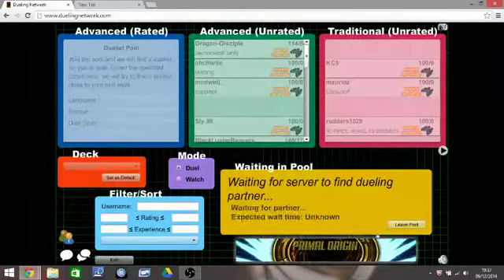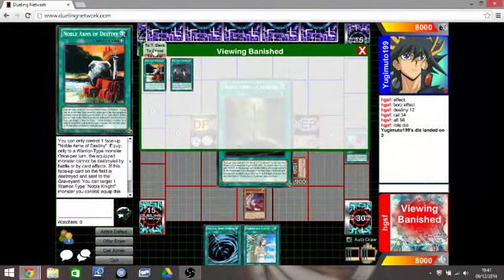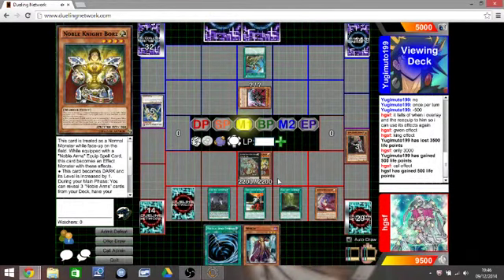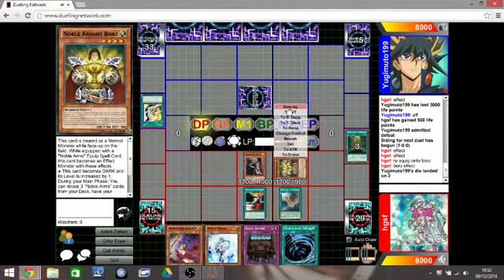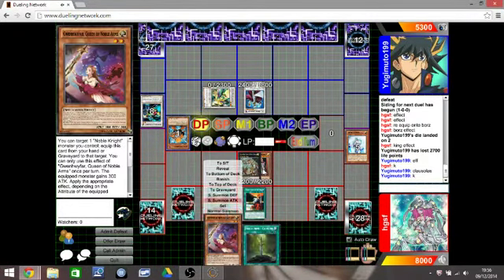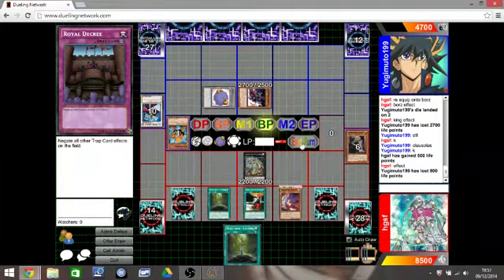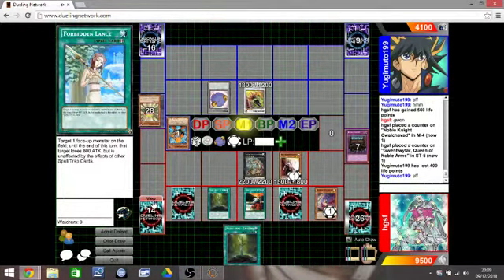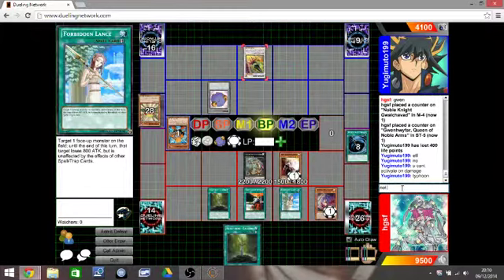Noble knight vs junks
This is mainly to explain how they work. Most people would probably not run the broters or some of the new support but I thinks it is all worth running.